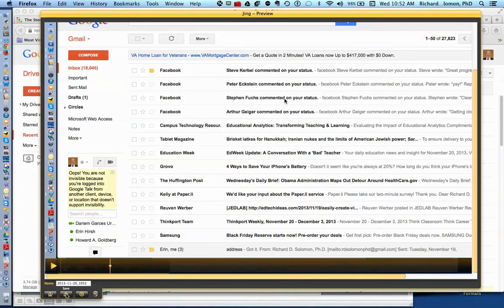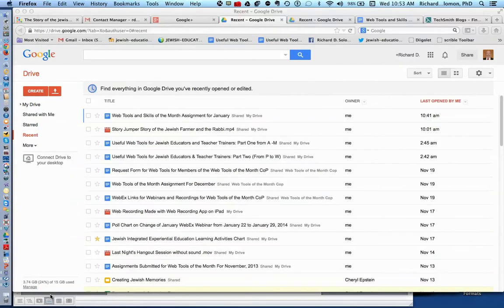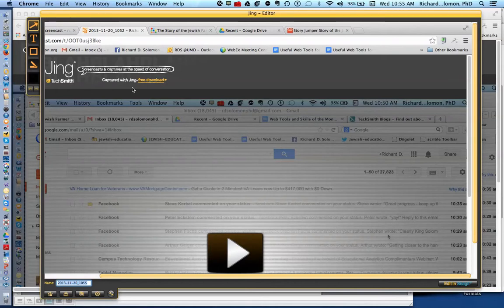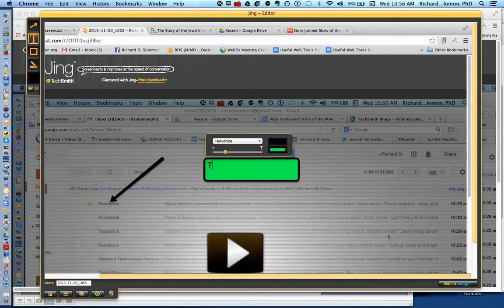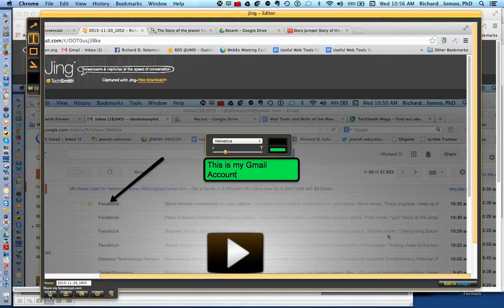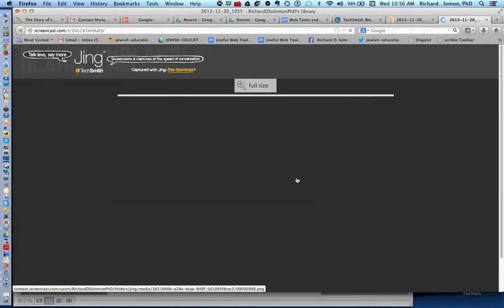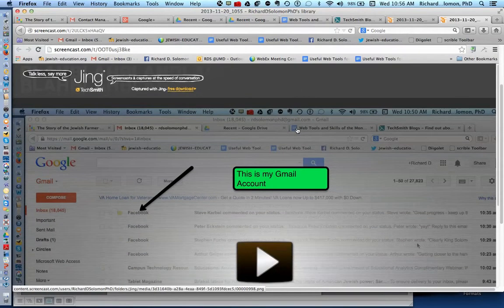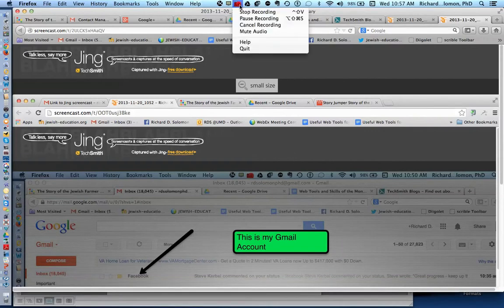Tutorial on Using Jing for Screen Recording and Image Capturing on a Mac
Richard D Solomon, Executive Director of Jewish-education.org, narrates a tutorial on how to use Jing for screen recording and image capture editing on the Mac computer